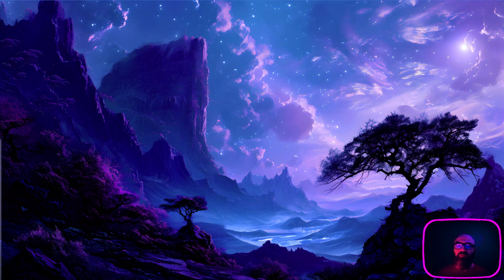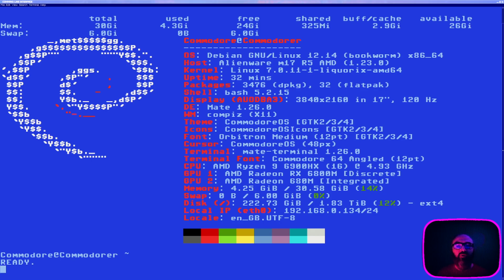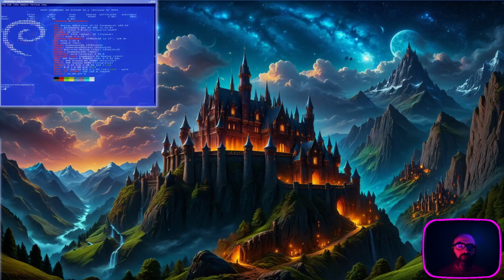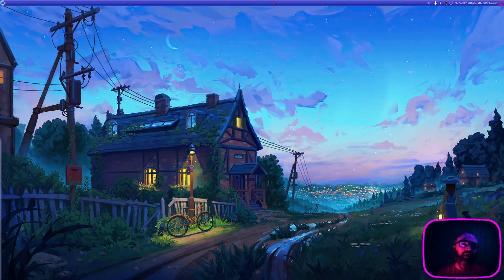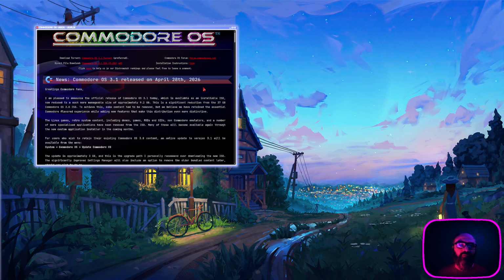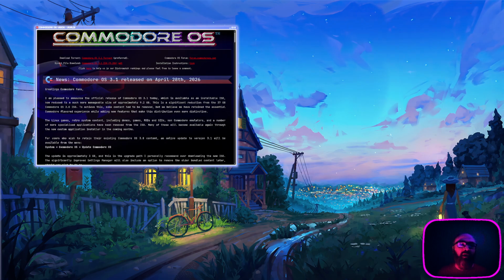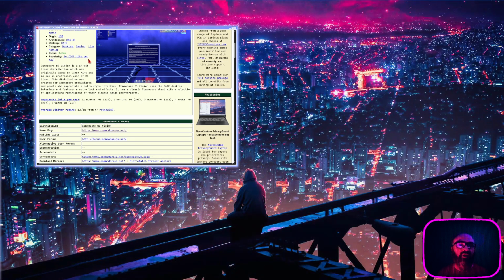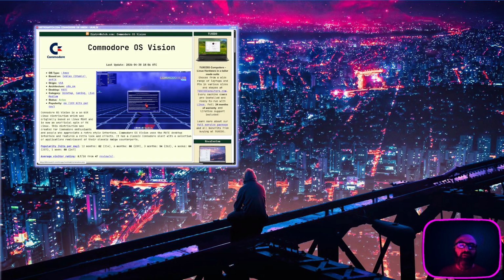Commodore OS Vision 3.1 MATE fought DaVinci Resolve 😓DaVinci won😵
Another video (of many to come) regarding my adventures on running Commodore OS Vision, a 64-bit Linux distribution which is now an unofficial spin of MX Linux. Created for Commodore enthusiasts & people who appreciate a retro style interface, running on one of my favorite Dell Alienware laptops ever made: Alienware m17 R5 AMD.

While streaming on Kick service PLUS recording locally, I am sharing my new adventures of Commodore OS Vision, a Linux distribution that uses the MATE desktop interface and features a retro look and effects. Tried my luck with DaVinci Resolve 21. No-Go!

Everything made possible using this very Dell Alienware using Commodore OS Vision Linux, OBS Studio, Kdenlive, and ONLY other Open Source solutions.

[ancestry]